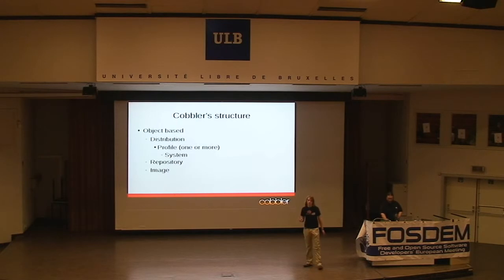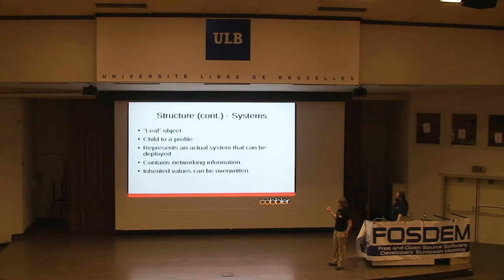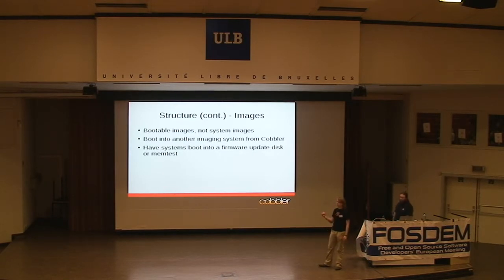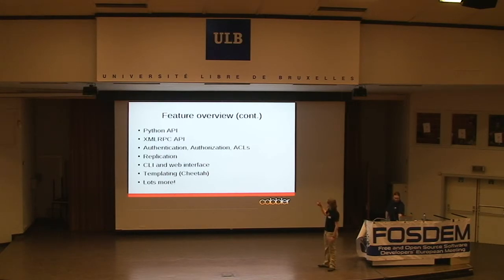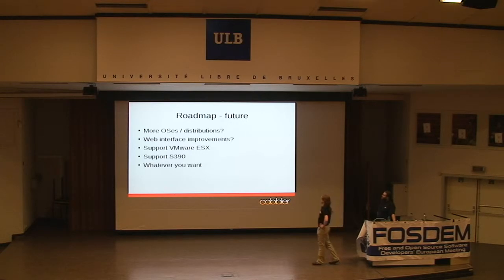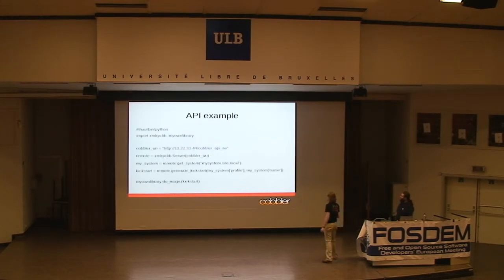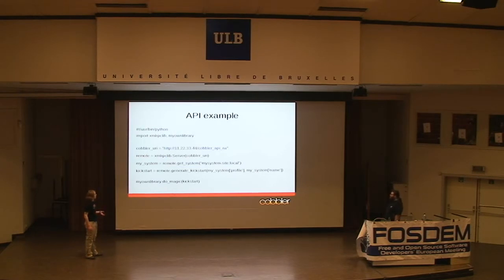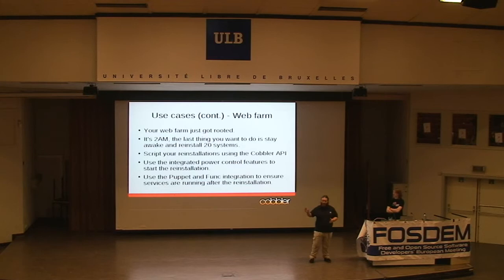FOSDEM 2009 - Cobbler